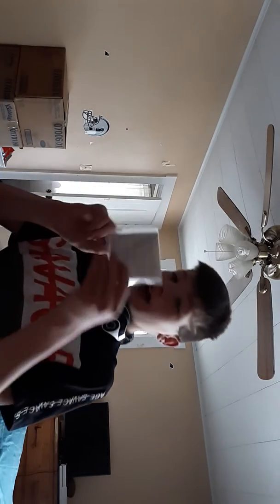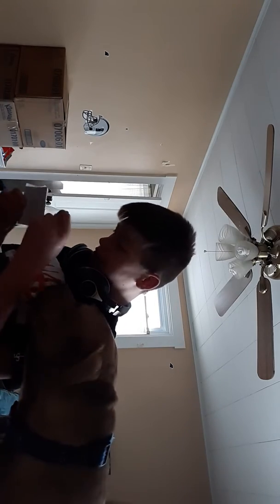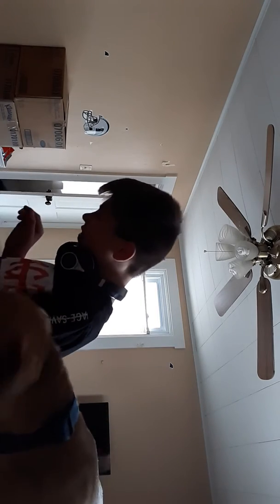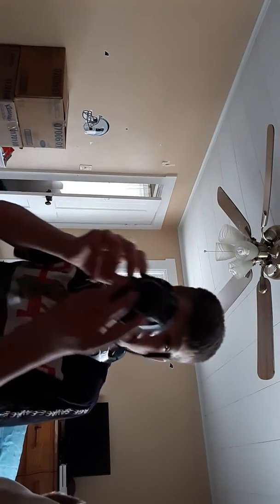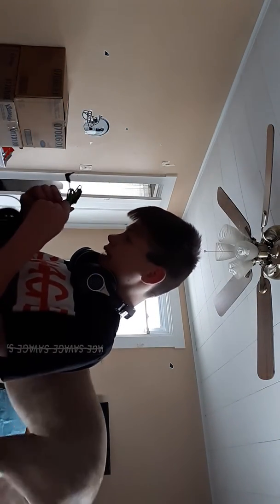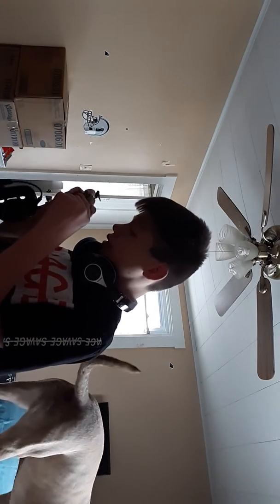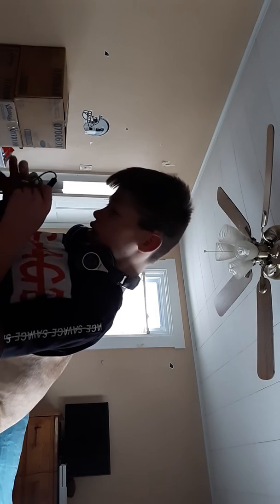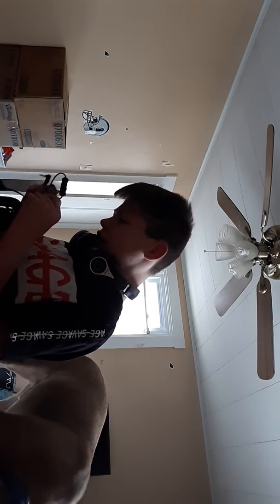Unboxing get rich this I'm box